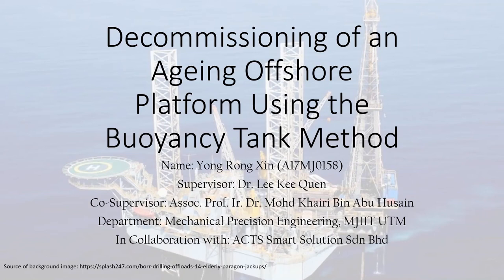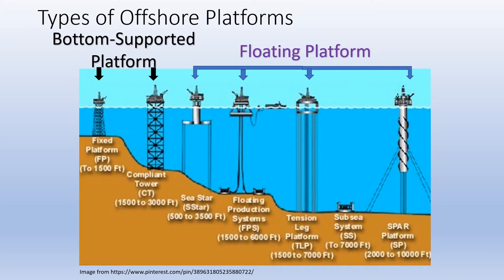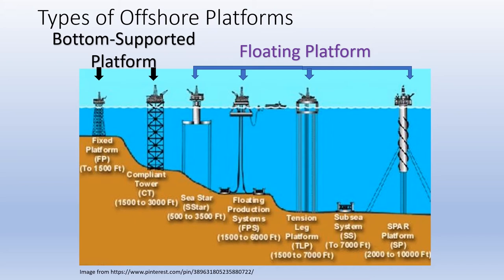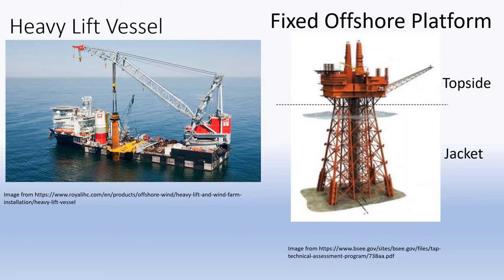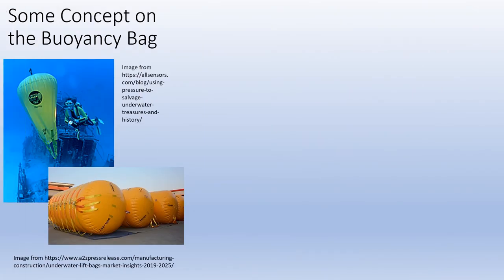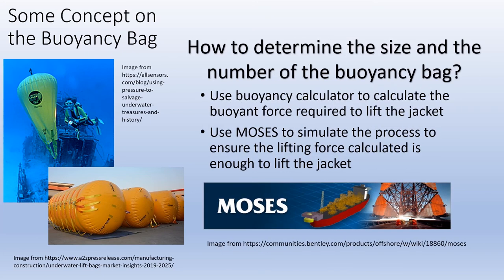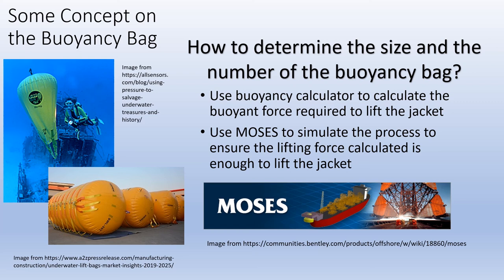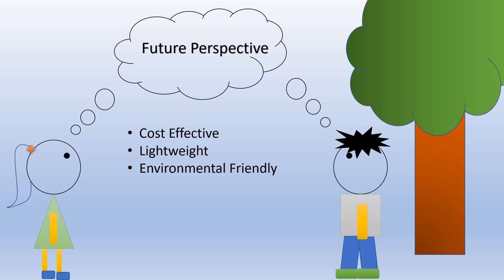Yong Rong Xin - Decommissioning of an Ageing Offshore Platform Using the Buoyancy Tank Method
My name is Yong Rong Xin, and this is my 5 Minute Thesis Video.